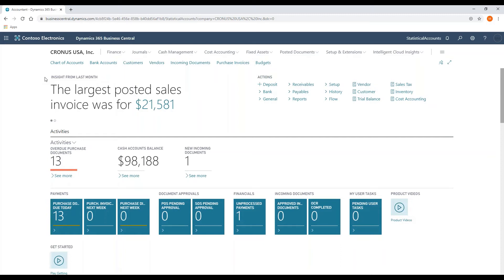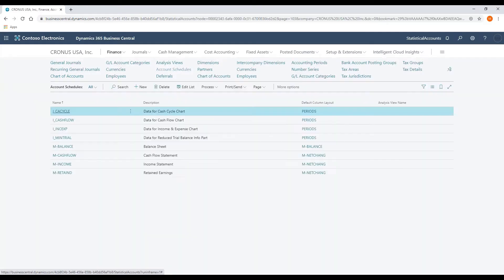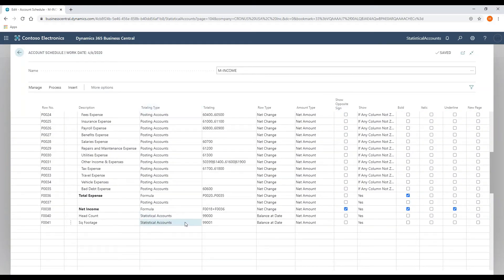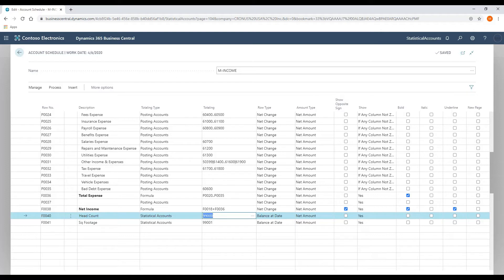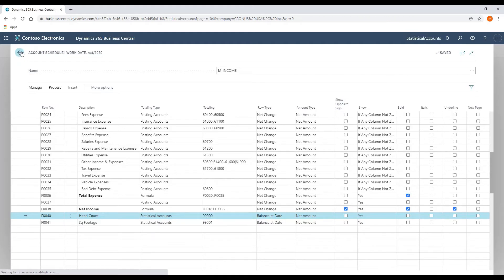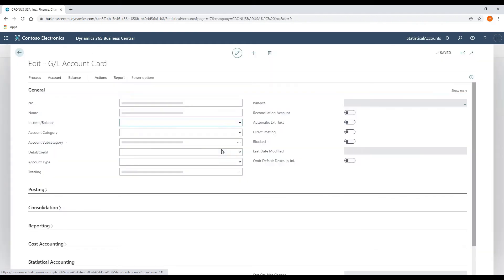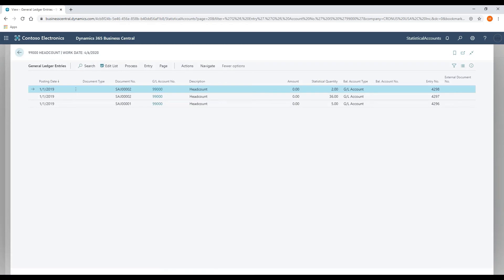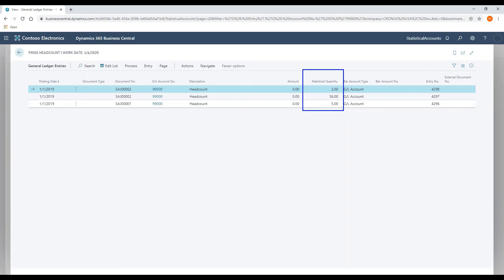Statistical Accounts in Dynamics 365 Business Central: How to Report on an Account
With statistical accounts now fully set up in Dynamics 365 Business Central, this video will how to create a report with statistical accounts transactions.

Download the Statistical Accounts for Dynamics 365 Business Central app on Microsoft AppSource.